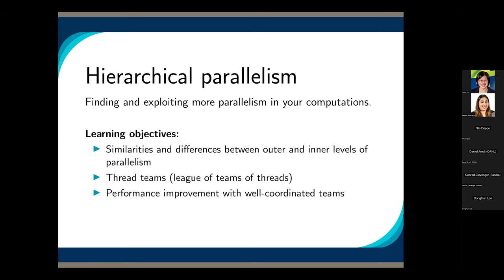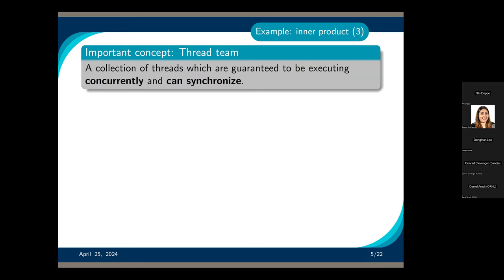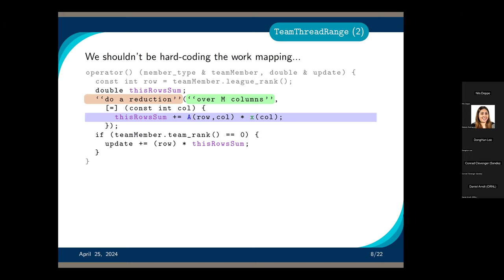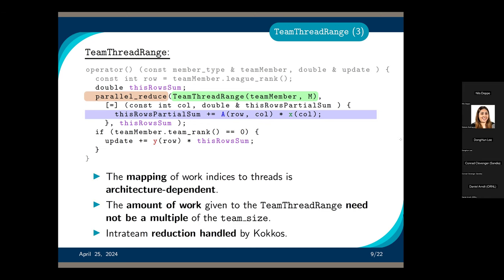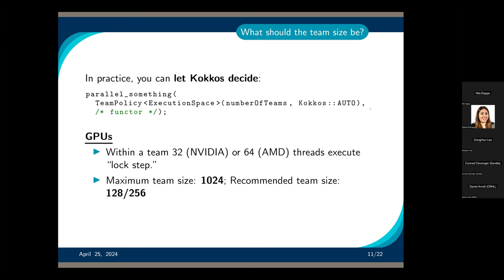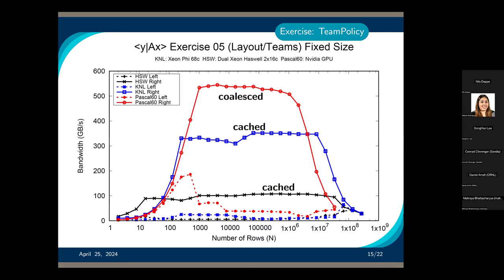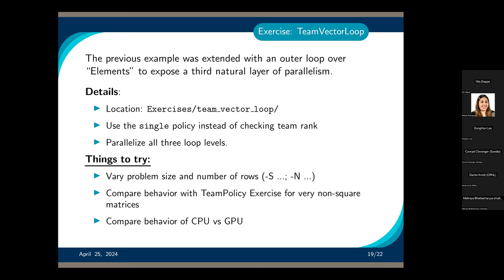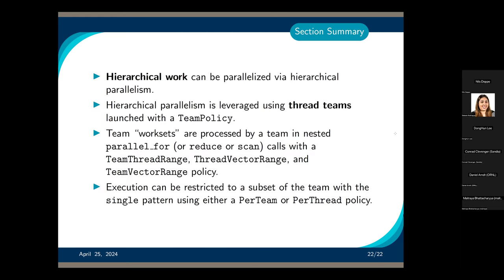Day 1, Advanced Users- Video1: Hierarchical Parallelism